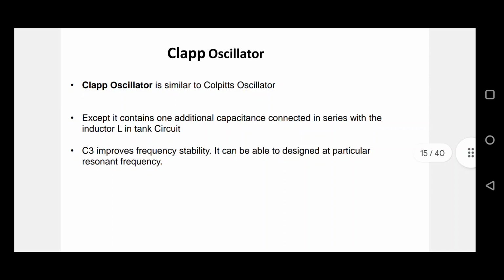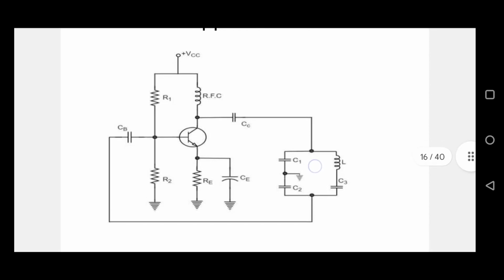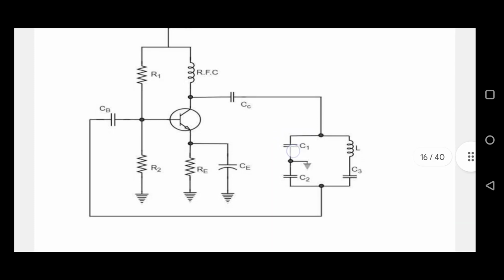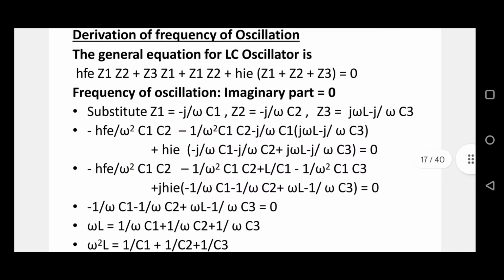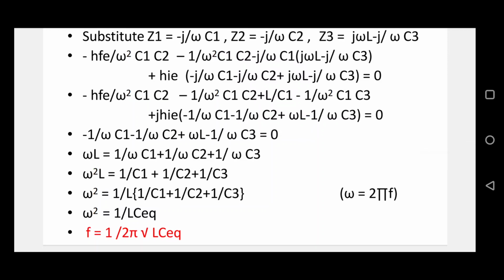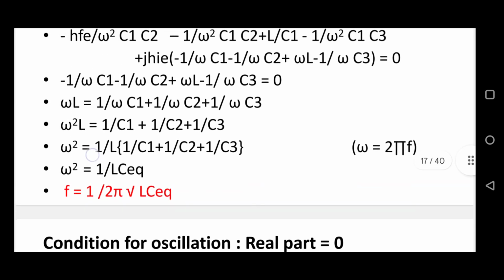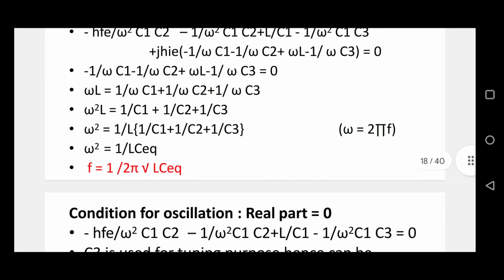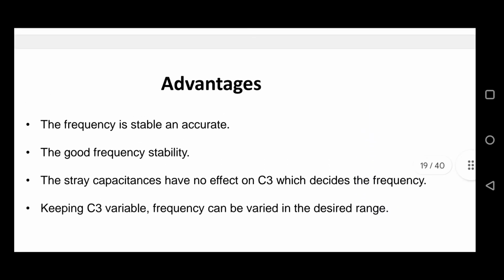Unit II Clapp Oscillator